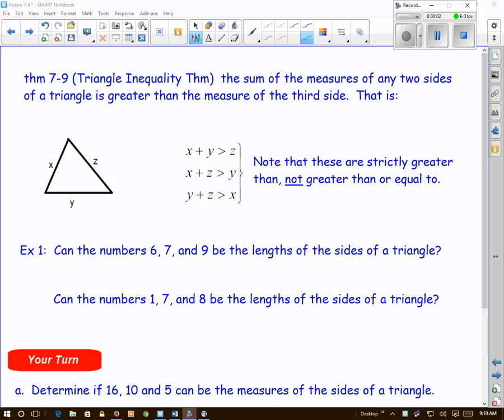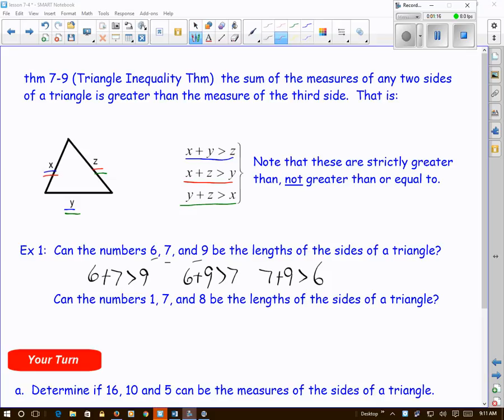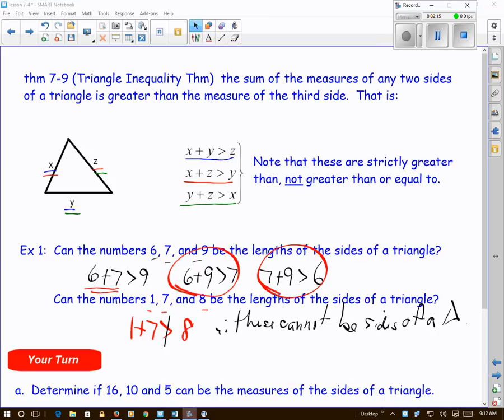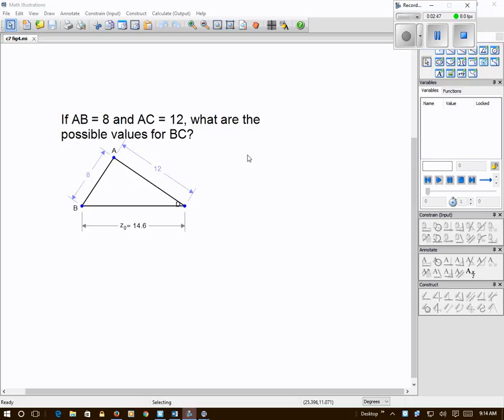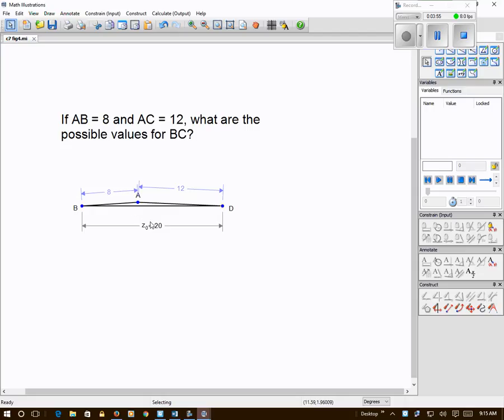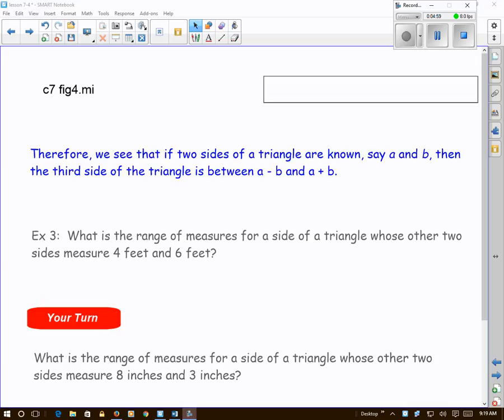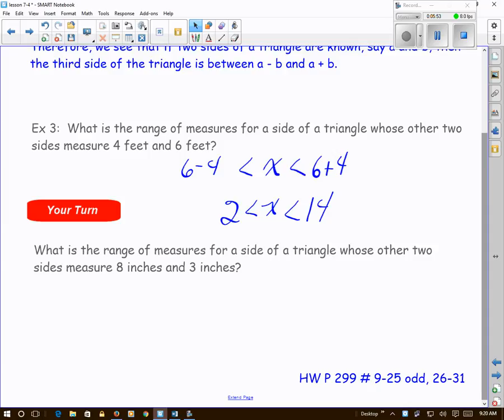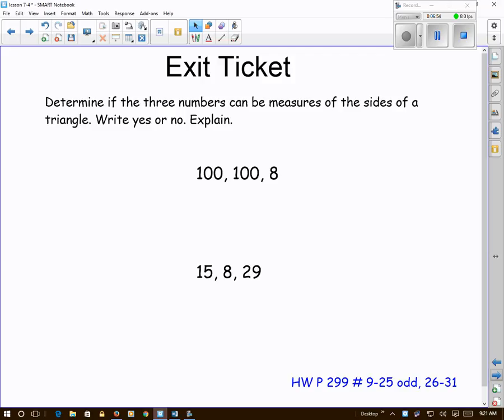Geometry B lesson 7 4 Triangle Inequality